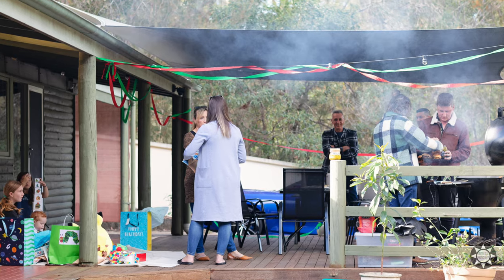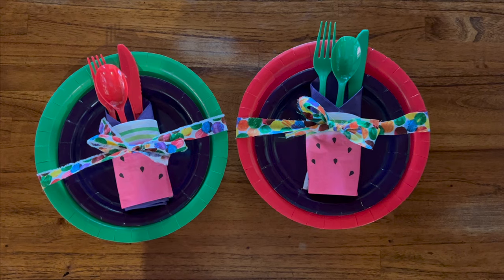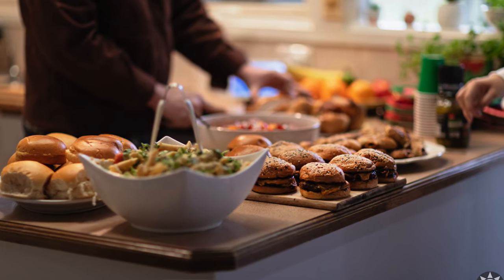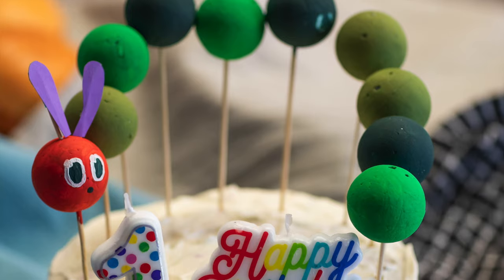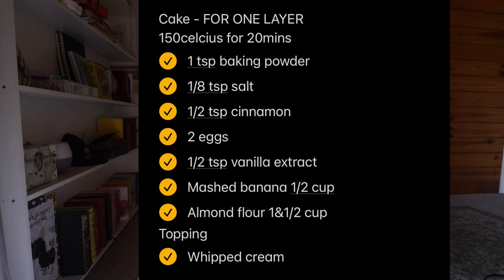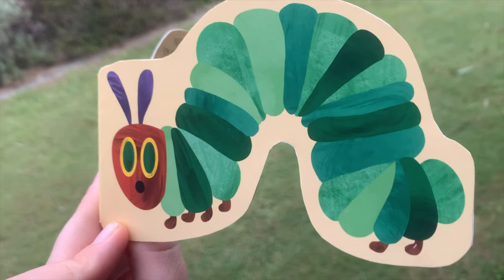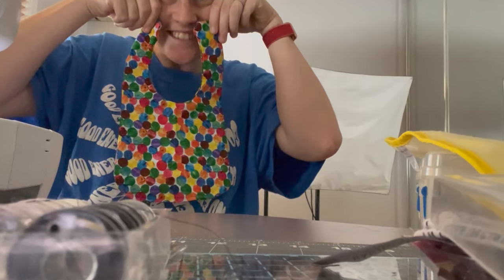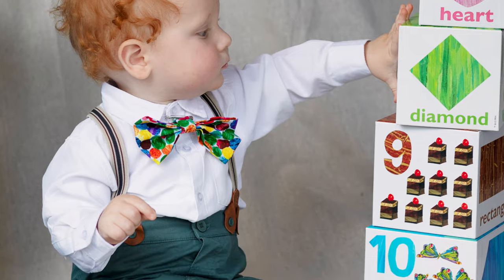Ideas and inspiration for 'The Very Hungry Caterpillar' themed kids/baby birthday party! 🐛 🍓 🍎 🍐 🧀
My son has just turned 1 and he had a Very Hungry Caterpillar themed party. I thought I would share my ideas and everything we did for anyone else woh would like to have the same theme and wants some inspo! I have linked everything I can down below.

LINKS
Ollies Place Long Sleeve White Button Up:

1st Birthday Party Hat with Bow Tie